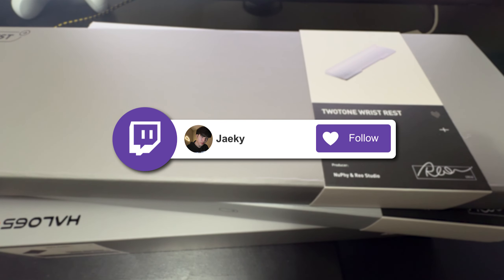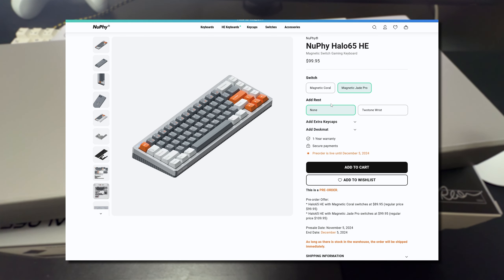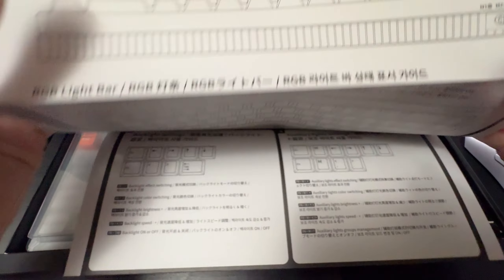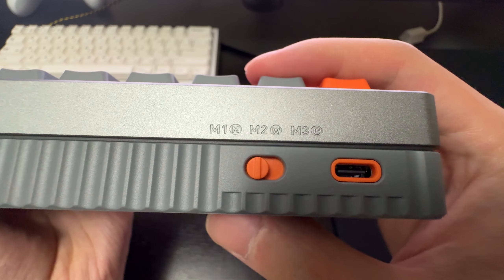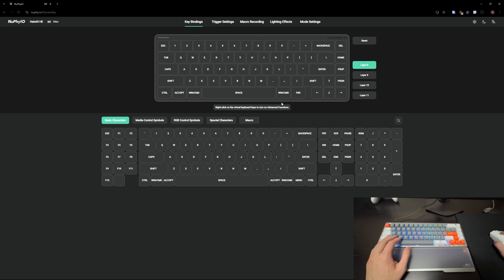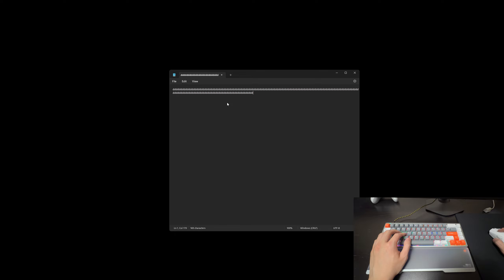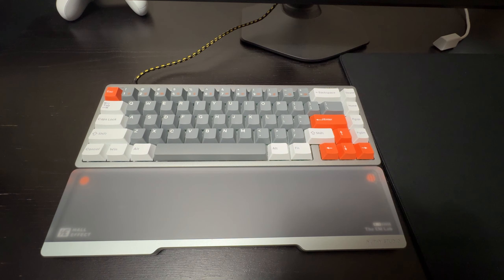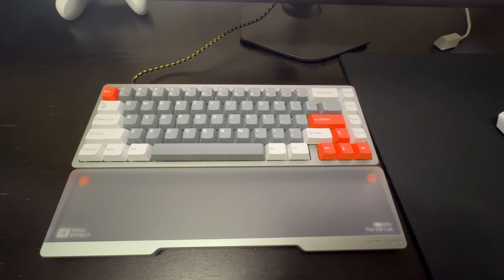NuPhy Halo65 HE Keyboard Review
TIMESTAMPS
00:00 Review
04:23 Software
05:28 Performance
06:22 Sound Test
07:10 Final Thoughts